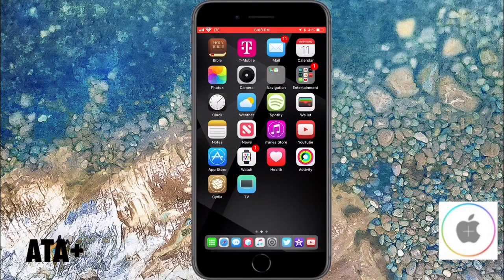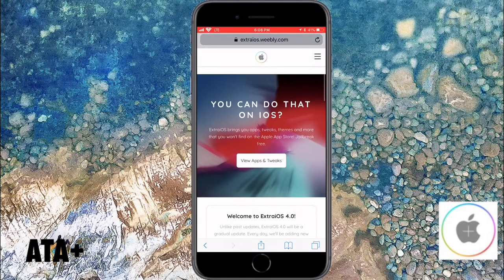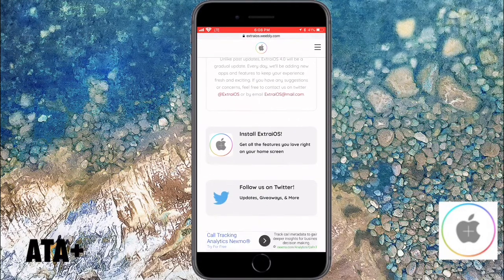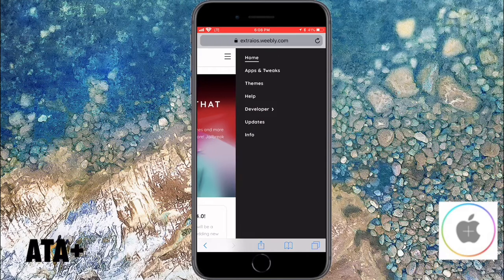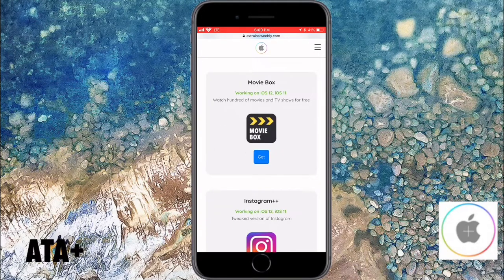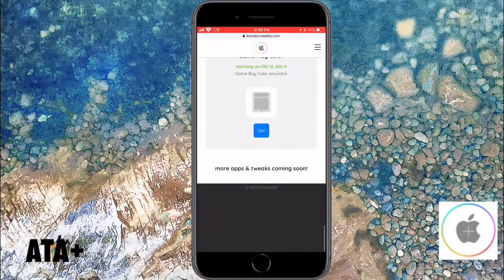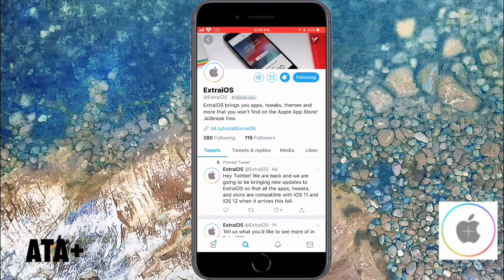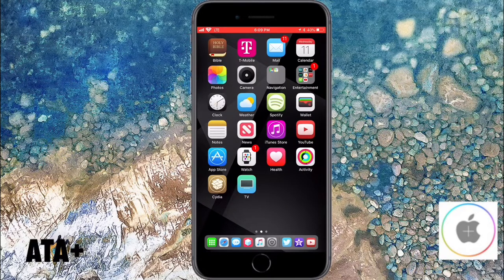COME CHECK OUT EXTRAIOS 4.0 NOW!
Hello everyone! If you haven’t heard about it, you have to check out EXTRAiOS! Your friendly neighborhood app and tweak site! If you want to skip out on the jailbreak then skip on down to:

Check out my video on how to get TutuApp and Nesstool for

Learn how to Jailbreak with this vid!